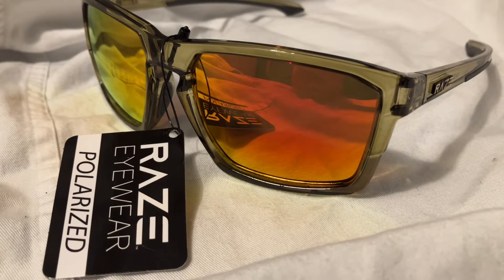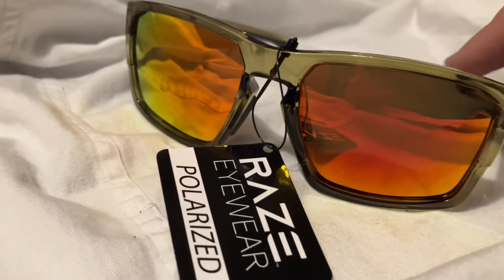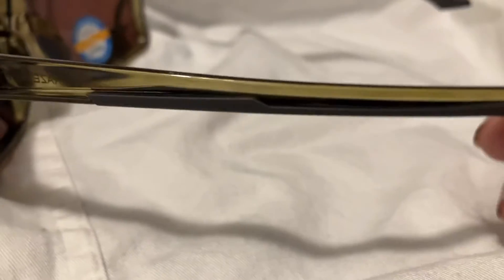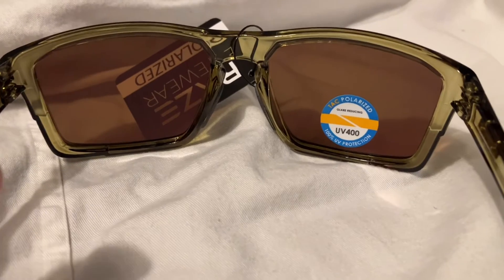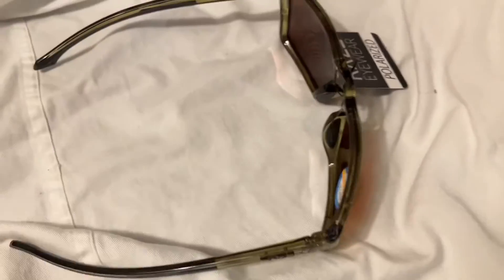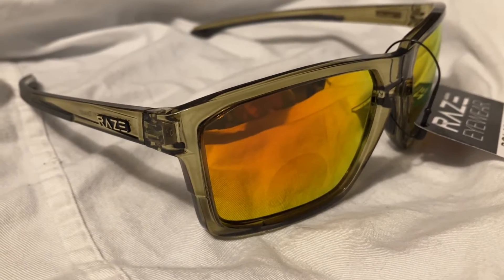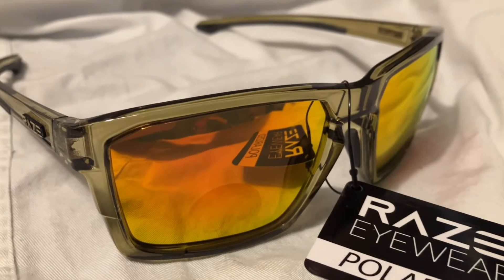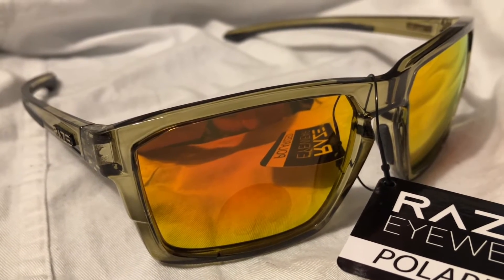RAZE Eyewear Sunglasses Polarized Green Mirrored Anti Glare Fishing Smoke tint 26633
Please check out:
eBay store:

Thanks again for checking out my video.  I hope there will be many more to come.  I hope you have an awesome week!